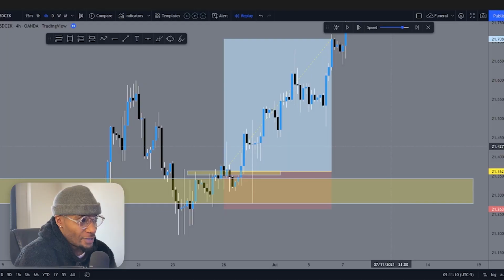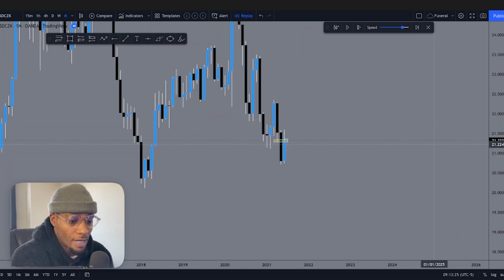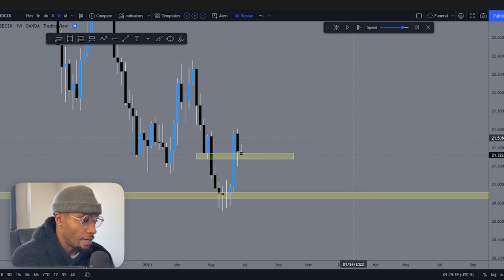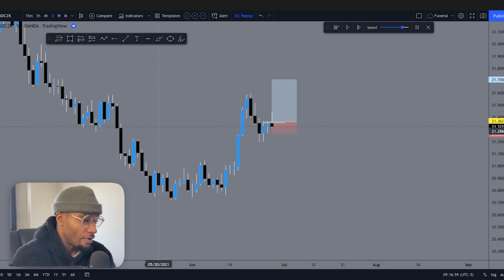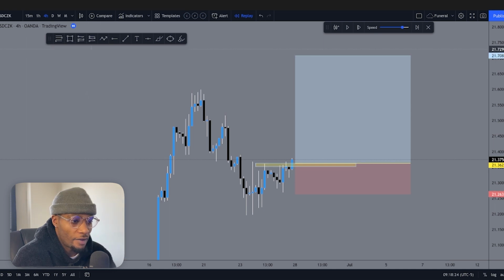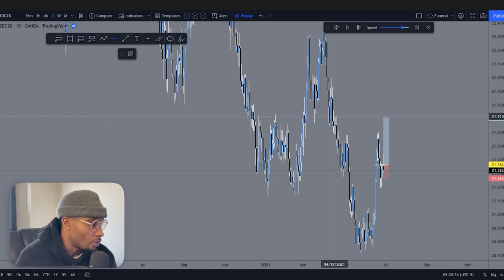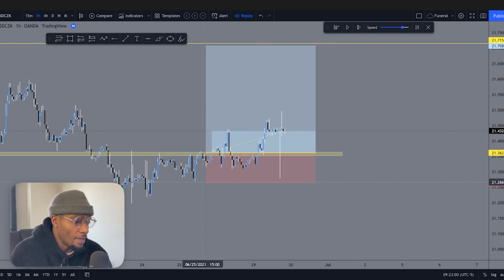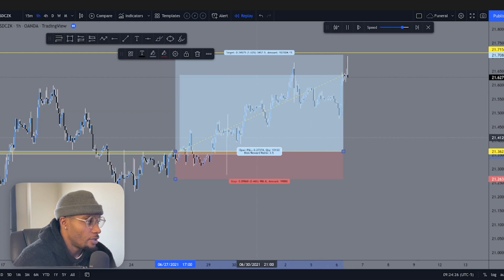The Most Traded In The WORLD? | Simple Trading Hacks | BTC UPDATE